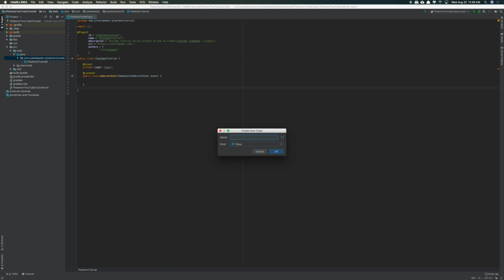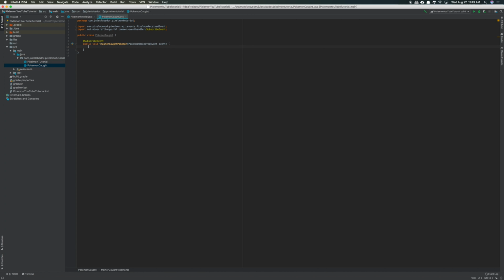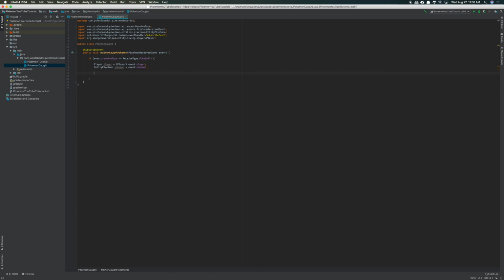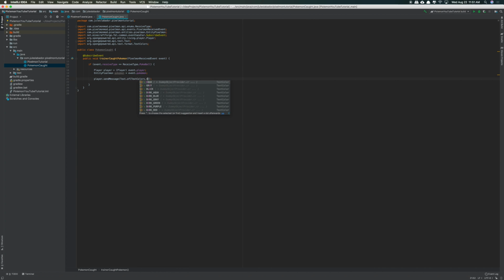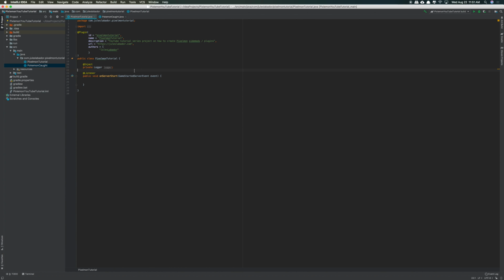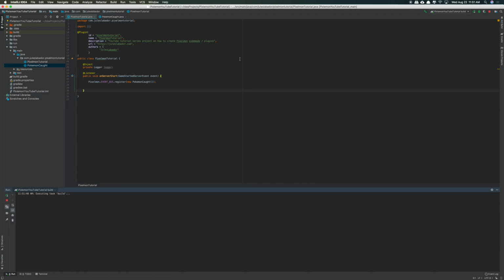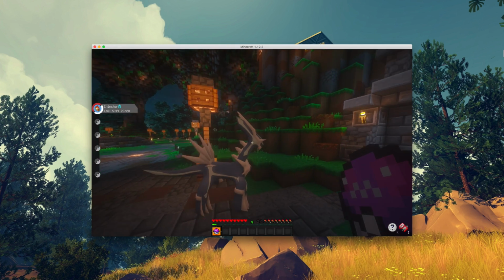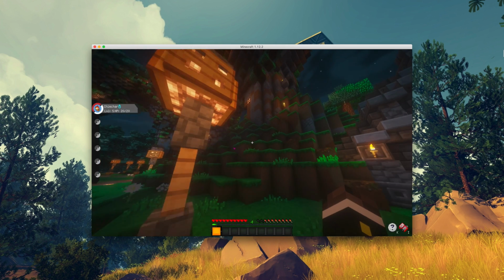Pixelmon Plugin Development - Handling Pixelmon Events [03]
This is a tutorial on how to listen for and register Pixelmon related events for your plugin. In this video, we go over how to detect when a Trainer catches a Pokémon and what we can do once that happens.

I'm in no way or means a professional at this, but I'm excited to be able to show you what I've learned, as well as document what I'm learning. Hope you enjoy the video!

The gear I use:
Apple iMac (2017)
Apple Macbook Pro (2016)
Apple Magic Keyboard 2
Apple Magic Mouse 2
Razer Naga Mouse